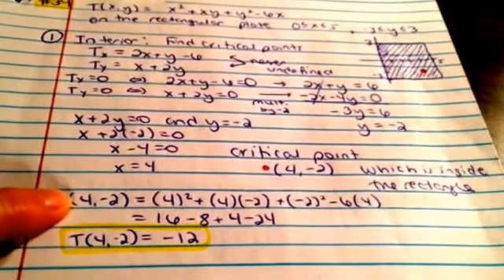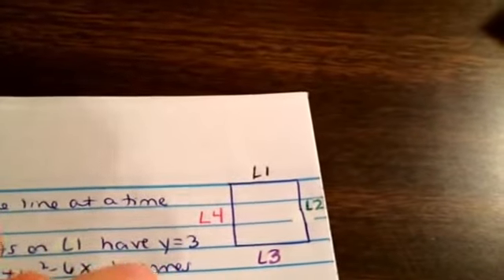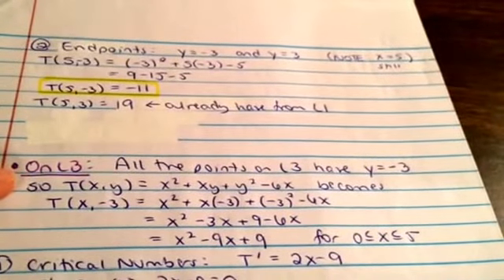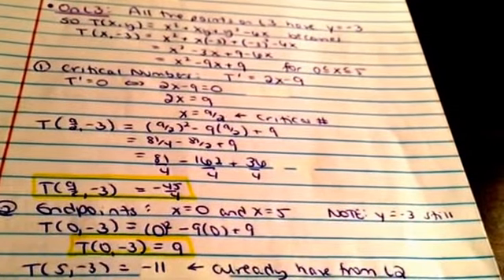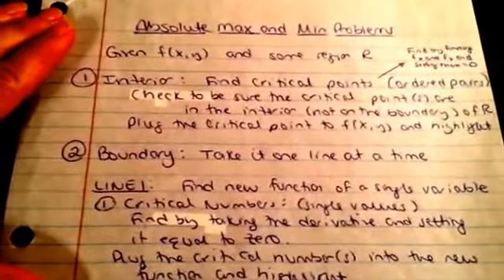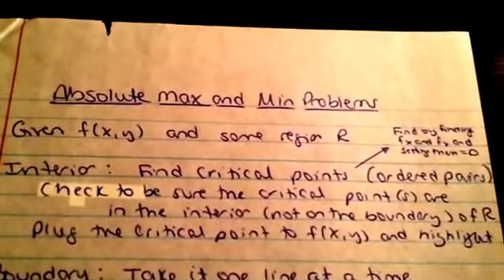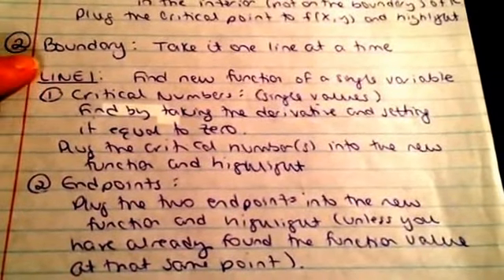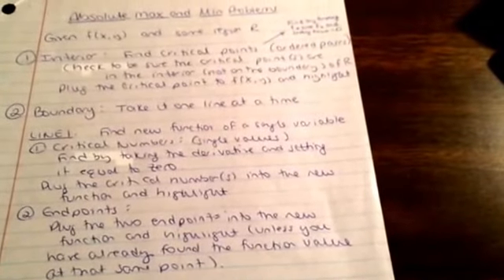13.7 Video for Cal C, Part 2